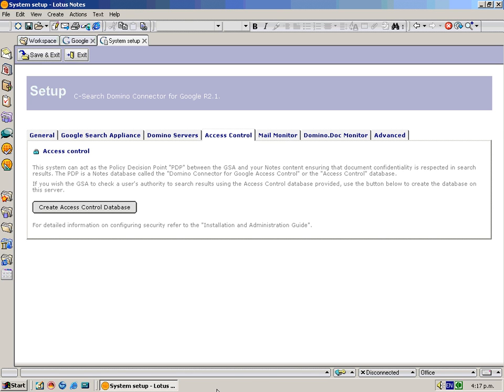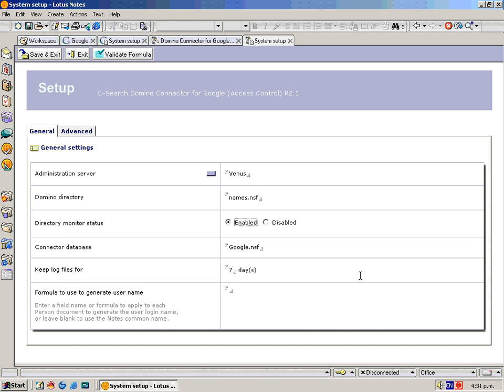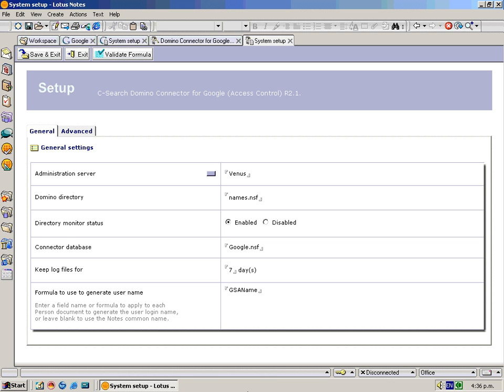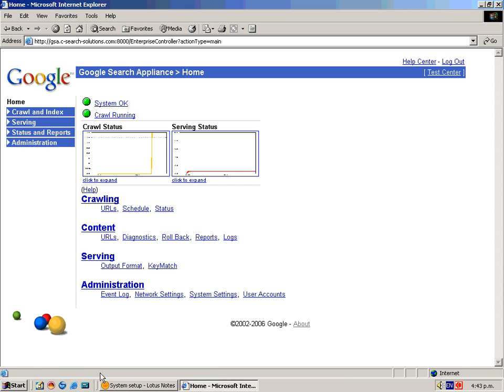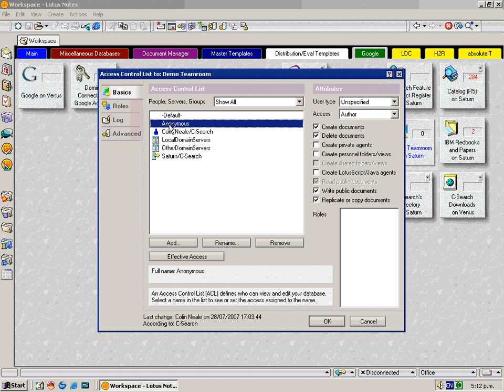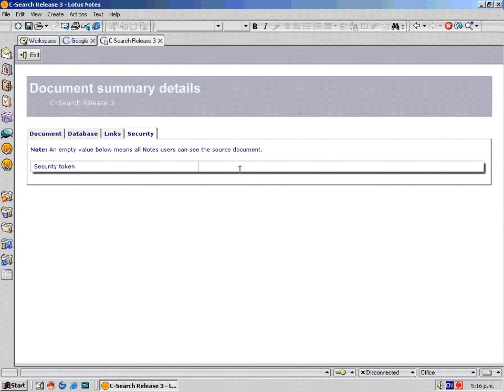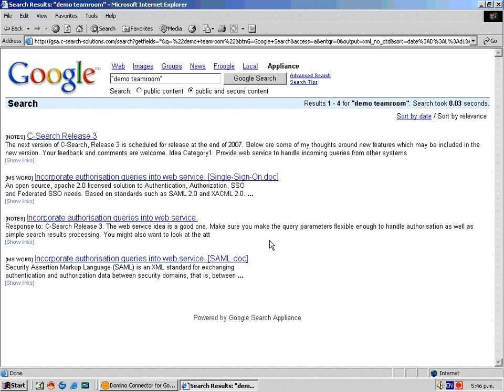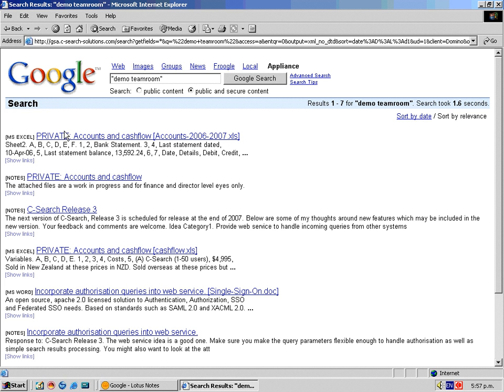C-Search Domino for Google- Controle de Acesso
Controle de acesso para conector C-Search  Connector Domino for Google